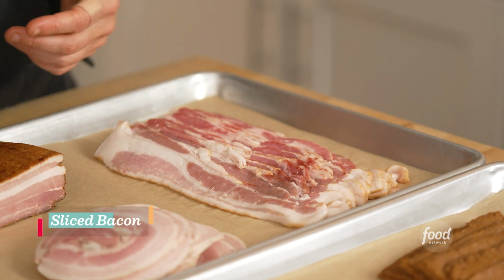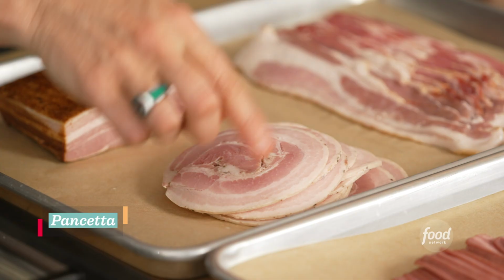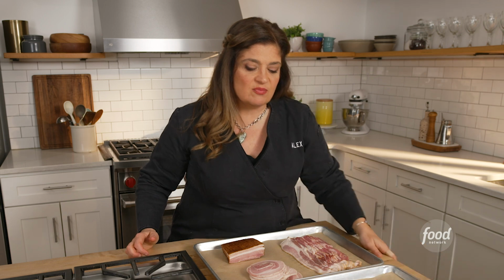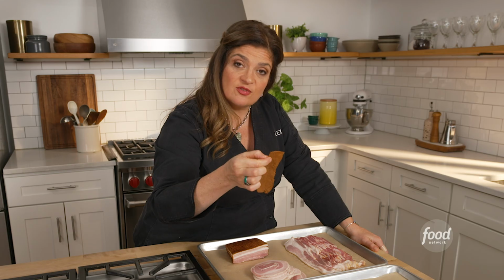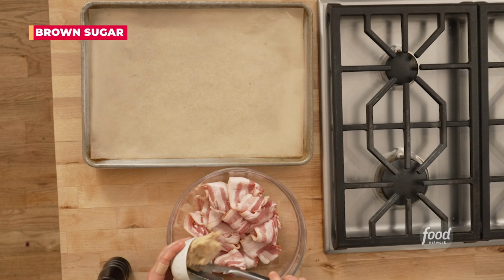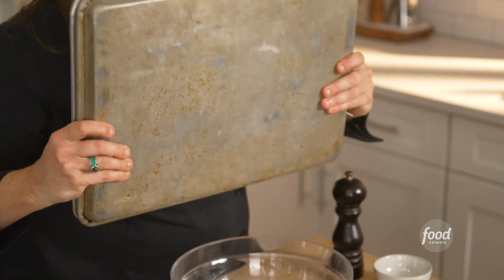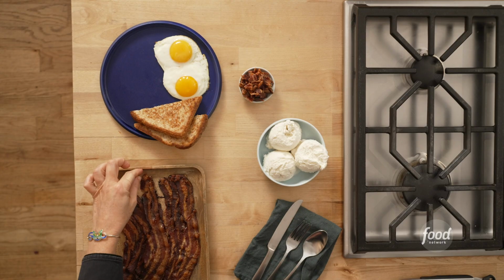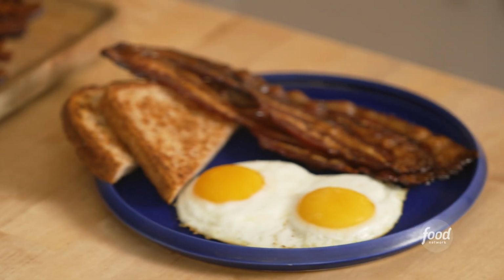Prep School with Alex Guarnaschelli: Candied Bacon | Alex vs. America | Food Network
Alex discusses the glory of bacon in all its different forms!

Brave and talented chefs attempt to take down Iron Chef Alex Guarnaschelli, the most feared and accomplished competition cook in America. Chef Alex goes up against three chefs in two rounds of cooking, and anyone -- even Alex -- can be sent home after a blind tasting by the judges. Each chef hails from a different state, but they all share the same culinary specialty and drive to beat Alex for ultimate bragging rights and $15,000.

Candied Bacon
RECIPE COURTESY OF ALEX GUARNASCHELLI
Level: Easy
Total: 45 min
Prep: 10 min
Cook: 35 min
Yield: 4 servings

Ingredients

12 slices bacon, about 1/4-inch thick
Finely ground black pepper
1/3 cup light brown sugar

Directions

Special equipment: 2 baking sheets, preferably the same size.

Put bacon slices in a bowl, season them with pepper and toss with the brown sugar. Cover a baking sheet with parchment or foil and arrange the bacon in a single layer on top. Sprinkle any sugar left in the bowl over the bacon. Top with another layer of parchment or foil and top it, squarely, with another baking sheet. The baking sheet will flatten the bacon as it cooks.

Place the tray in the center of the oven and bake for 20 minutes. Check the bacon by lifting the top tray and parchment. If it is not golden brown and fairly crispy, resist the temptation to turn up the oven temperature, and cook it for 10 to 15 minutes longer. Check it again. Keep in mind that when you remove the tray and transfer the bacon to a serving platter or individual plates, the bacon will "crisp" up a little more. Be patient!